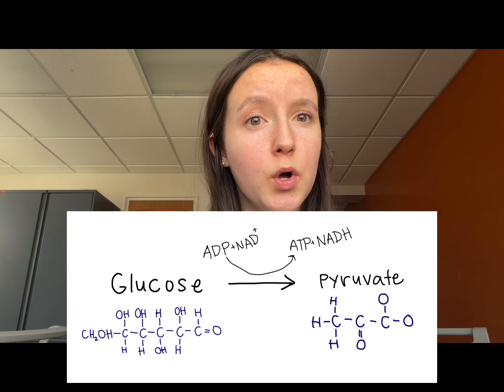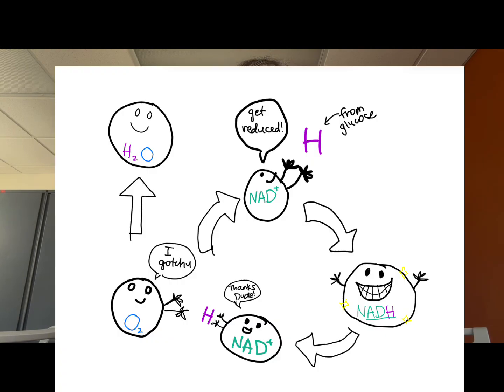What is yeast doing in our bread?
This is my submission for the 2026 Science Ambassador Scholarship!

Please refer to my pinned comment for my references!